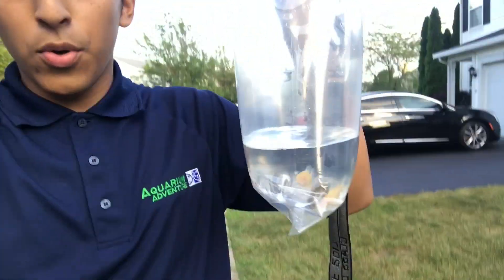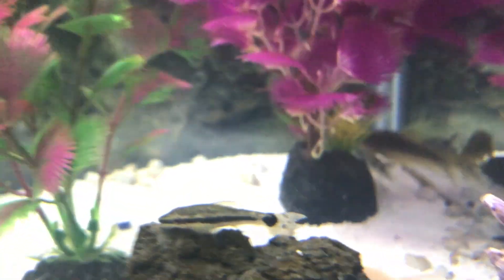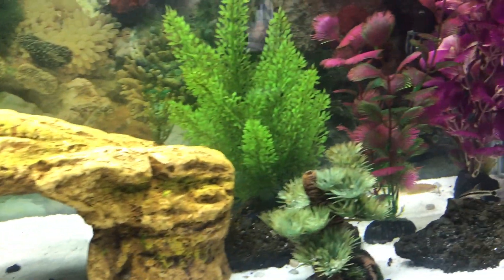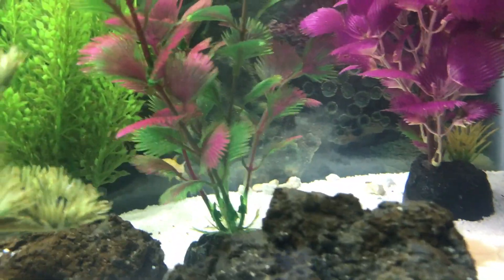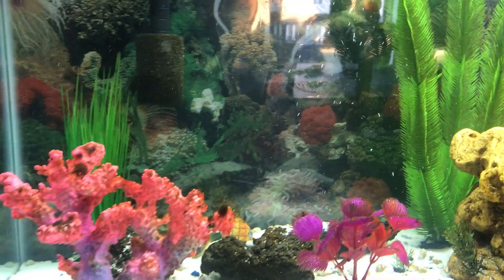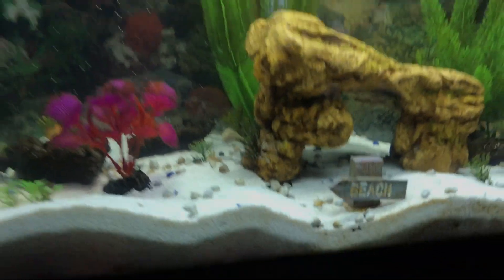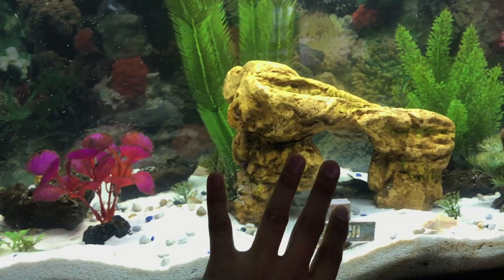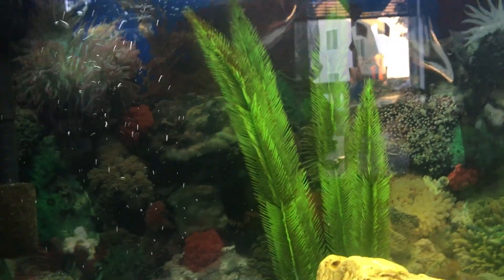Getting albino cory cats!!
This video is about our pet fish and our 40 gallon tank